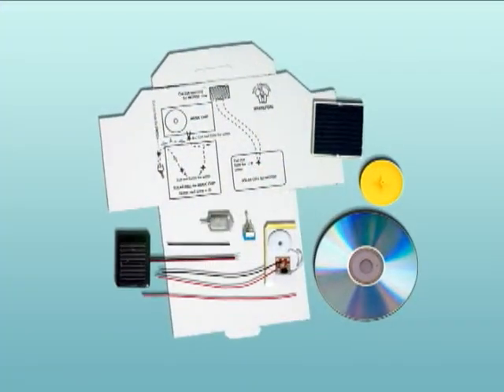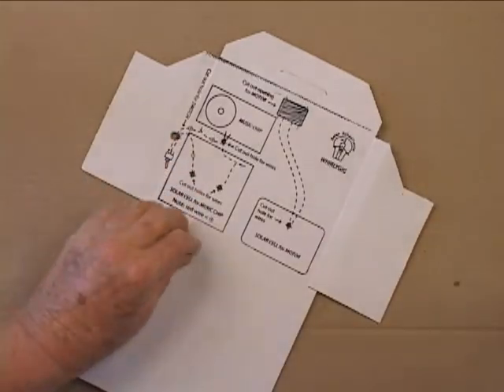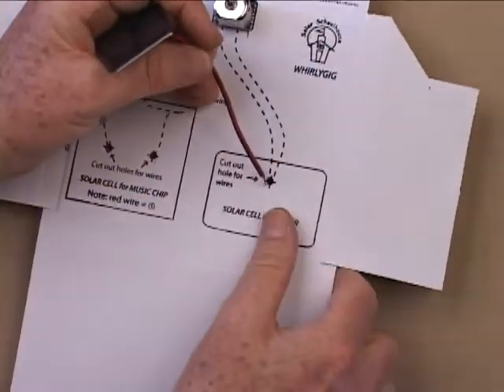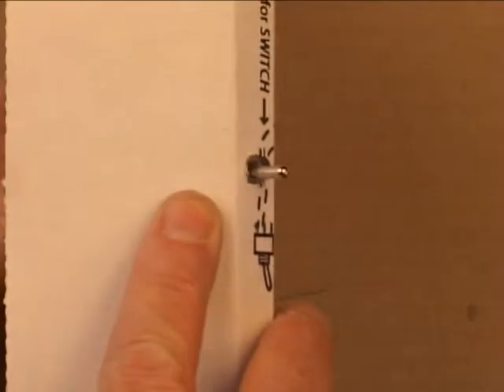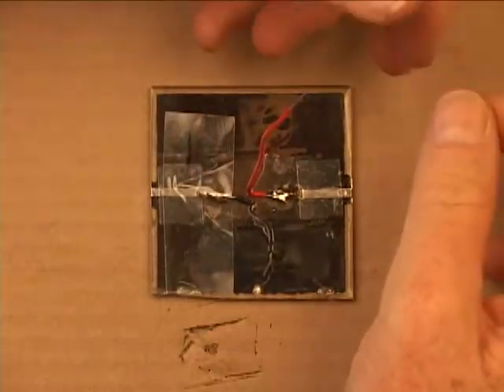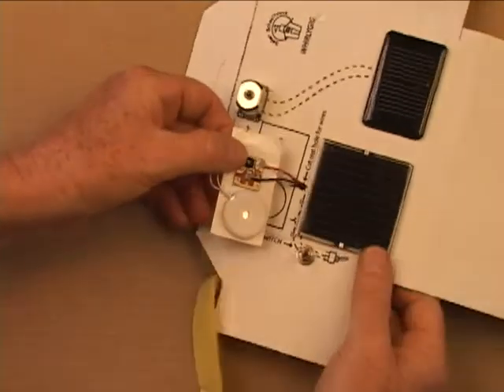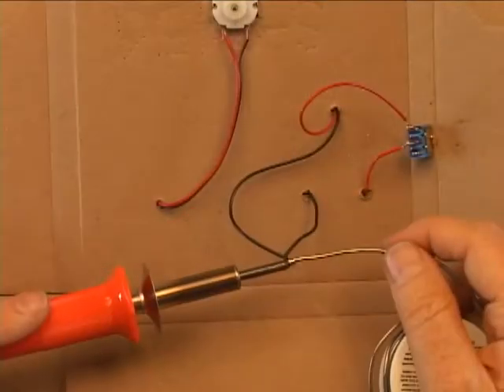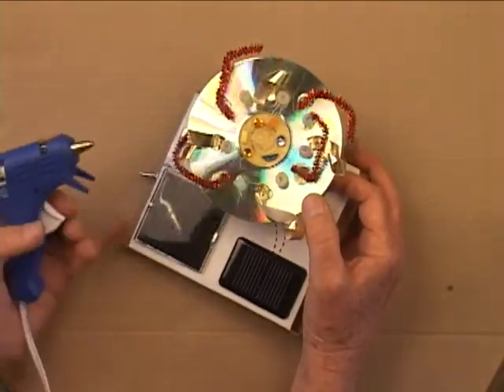How to Build a Solar Whirlygig with Music [Solar Schoolhouse]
The Advanced Solar Whirlygig. How to build a solar whirlygig with music.  This video shows how to make a solar powered musical kinetic sculpture - a "whirlygig"- using a CD mailer, a recycled CD, several solar cells, motor, wheel, wire, and a greeting card sound (music) chip.  The full kit is available from solarschoolhouse.org.   Tools required: soldering iron, needle nose pliers, hot glue gun.